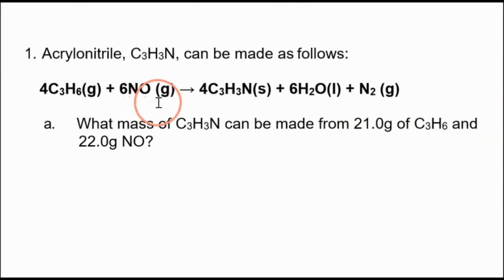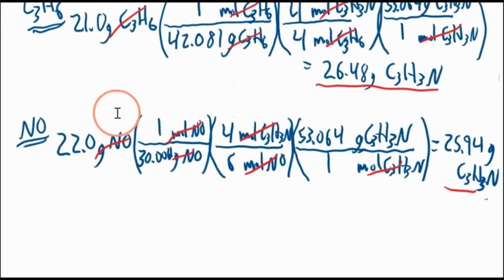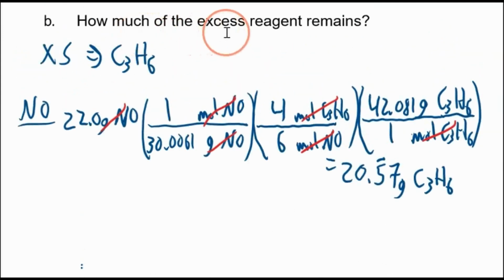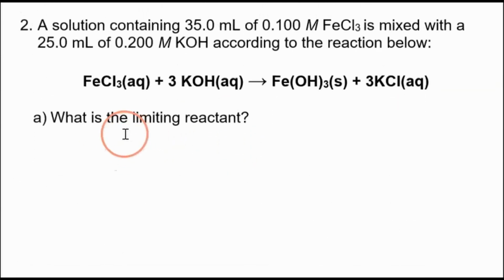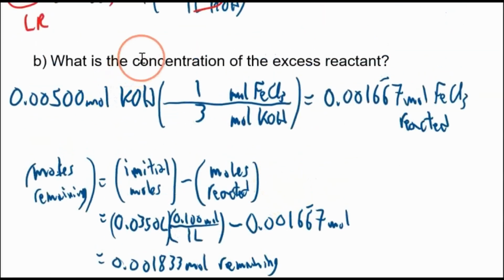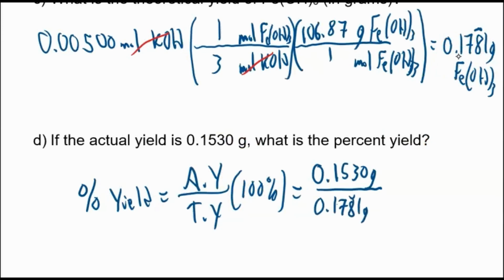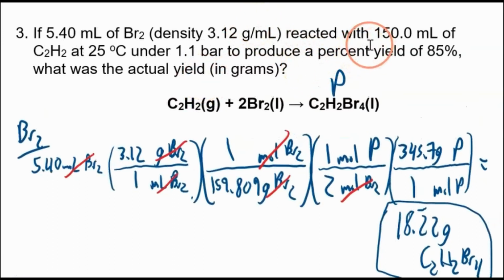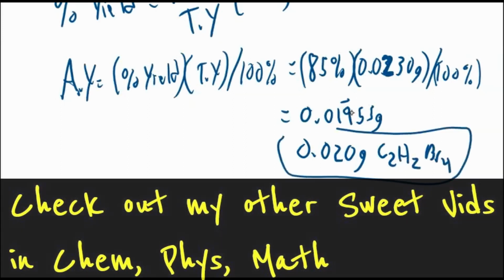MASSIVE Review on Limiting Reactant and Percent Yields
Prepare for your chemistry exam by using stoichiometry to determine the limiting reactant, excess reactant, and percent yield for chemical reactions that involve masses, concentrations, density, and liquids!

Need help with stoichiometry? Check out my video that will show you how to solve any stoichiometry problem in only 3 steps.